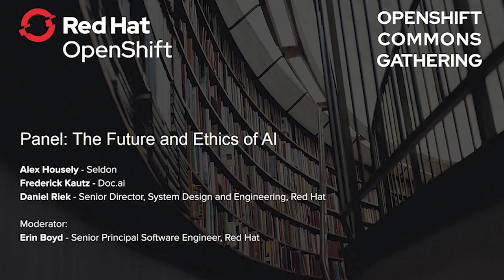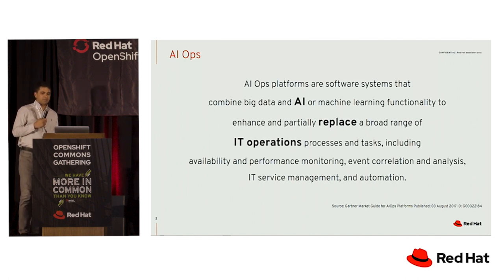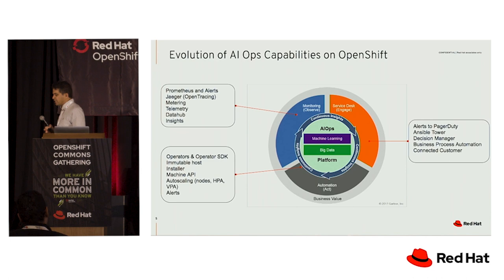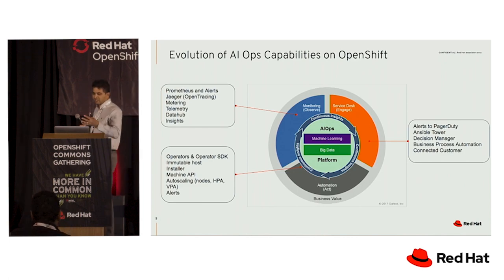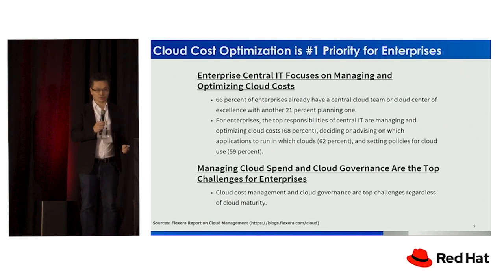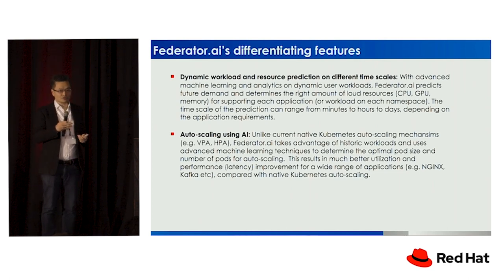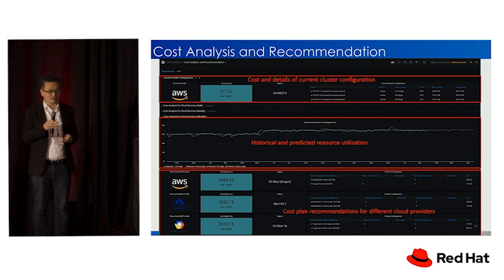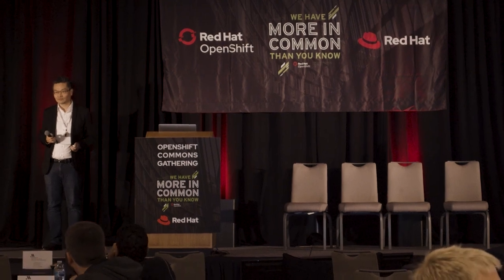AIOps on OpenShift with Sunny Siu and Tushar Katarki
AIOps on OpenShift with Sunny Siu of ProphetStor and Tushar Katarki of Red Hat.

Filmed on October 28th, 2019 in San Francisco